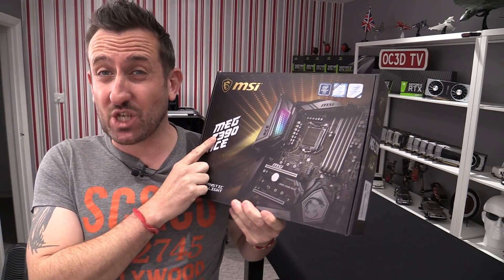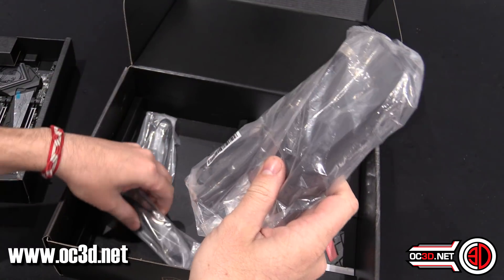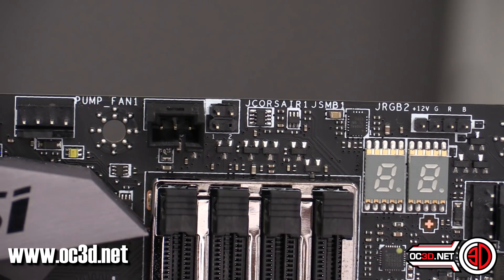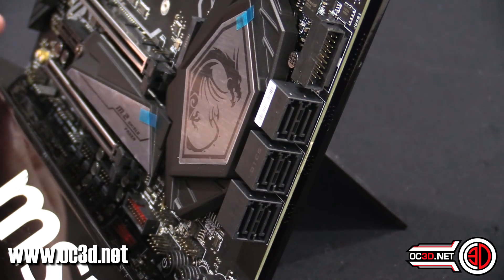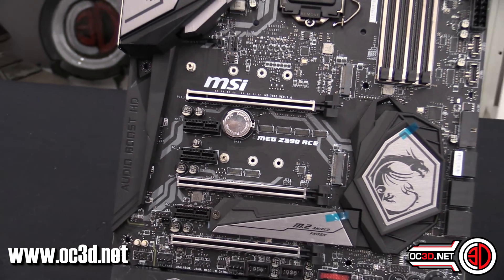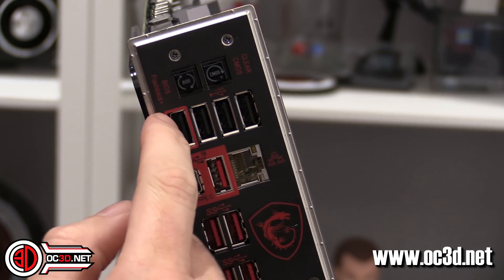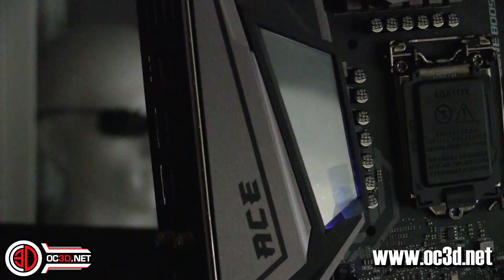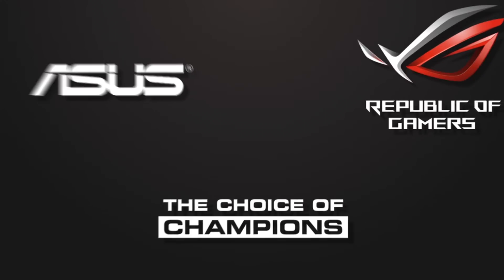MSI MEG Z390 ACE Preview